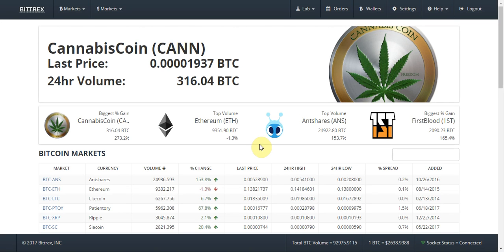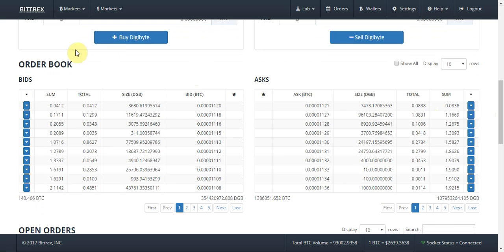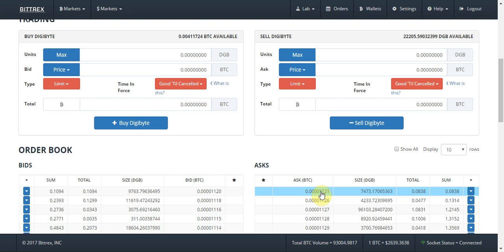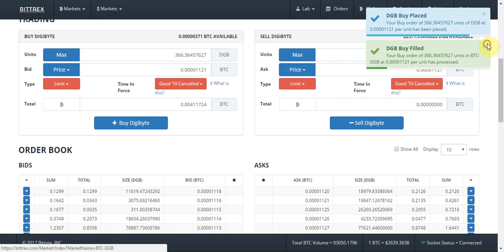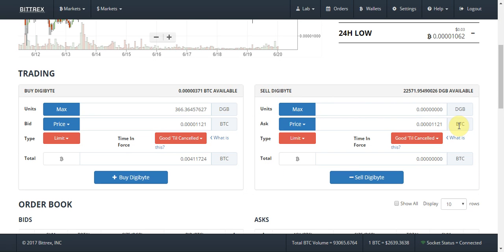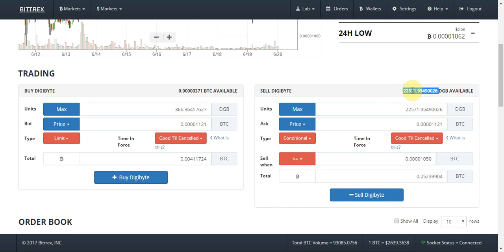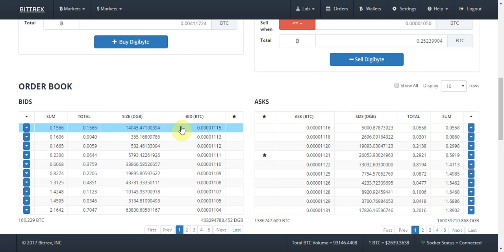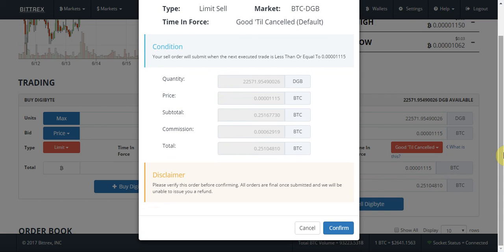How to Buy & Sell Cryptocurrency on Bittrex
Learn how to place buy/sell orders and stop limits on Bittrex exchange